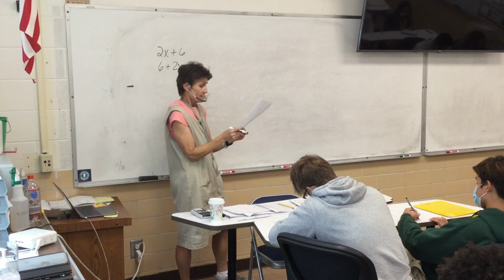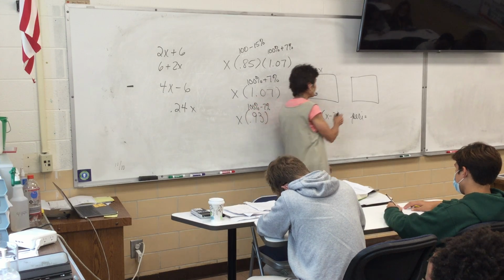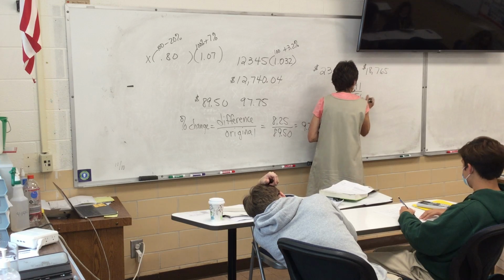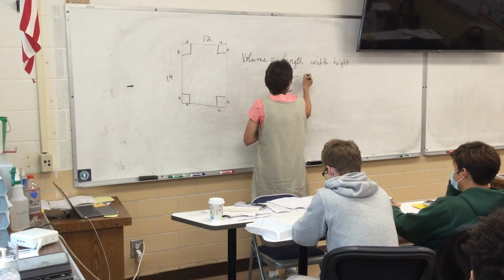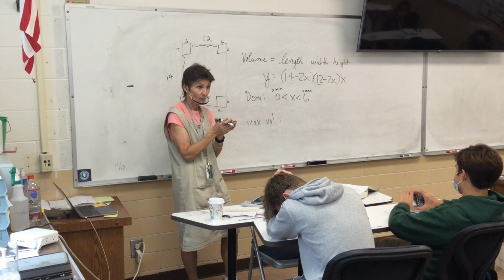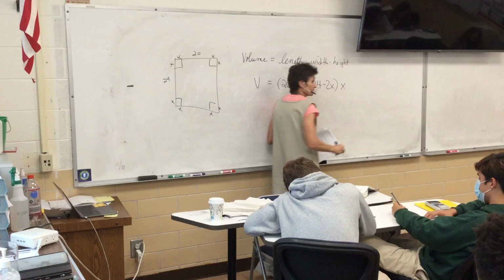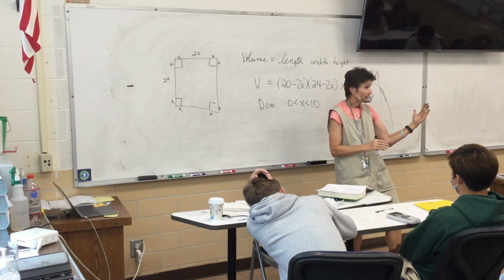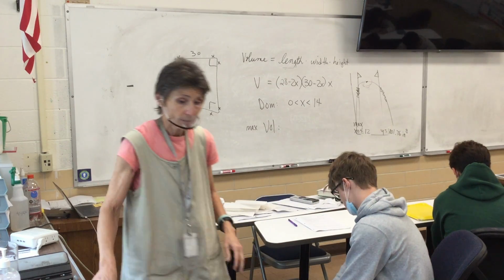Precal C Notes 1,7 #1-2e and extra box problem